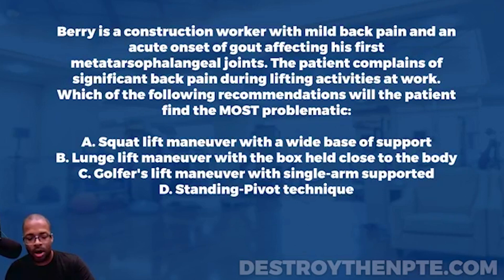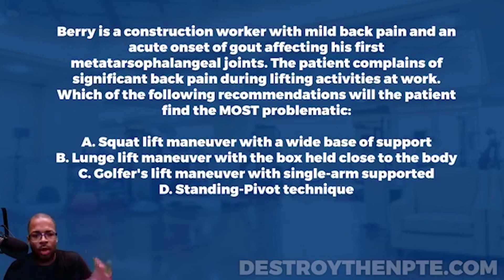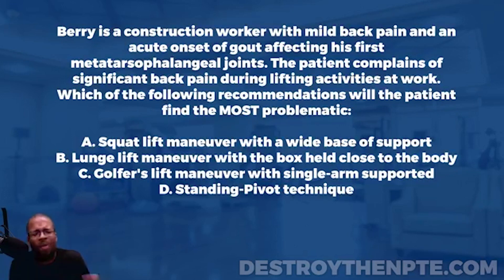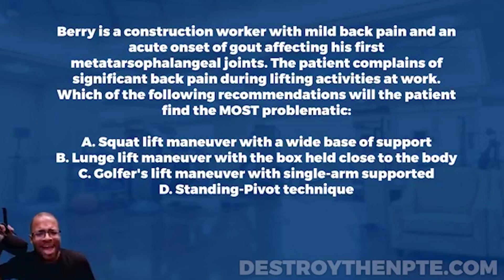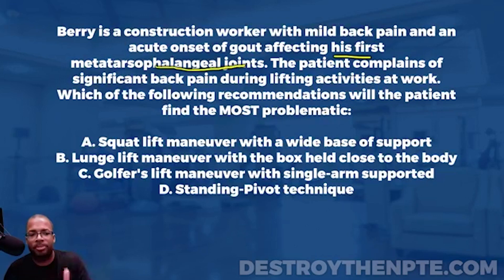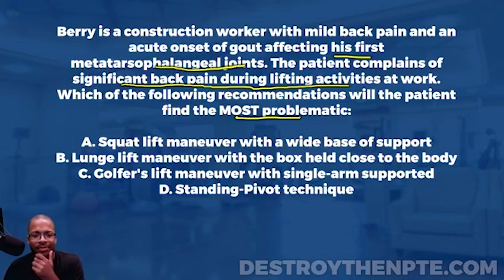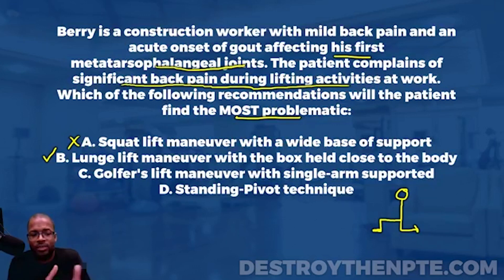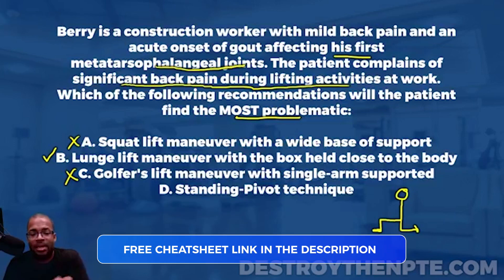NPTE Practice Questions: Gouty (Gout) Arthritis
The PT Hustle is dedicated to helping PT students, like you, prepare to take and pass the PT exam by reviewing NPTE practice questions. Today’s question: Gouty (Gout) Arthritis.

How well do you know gout and lifting mechanics? Let's test your knowledge in this excellent episode about Gout.

NPTE Practice Question:
Berry is a construction worker with mild back pain and an acute onset of gout affecting his first metatarsophalangeal joints. The patient complains of significant back pain during lifting activities at work. Which of the following recommendations will the patient find the MOST problematic:

Answer Choices:
A. Squat lift maneuver with a wide base of support
B. Lunge lift maneuver with the box held close to the body
C. Golfer's lift maneuver with single-arm supported
D. Standing-Pivot technique